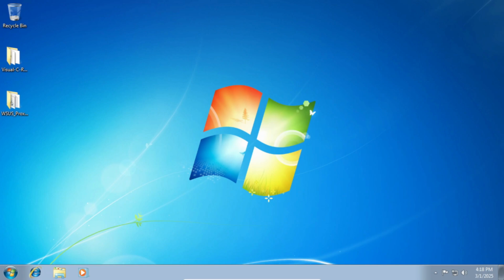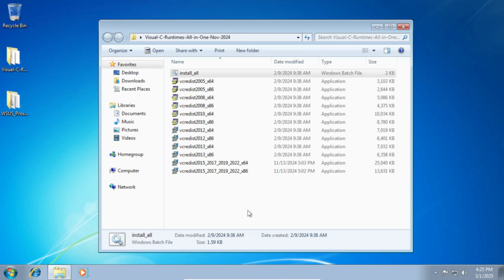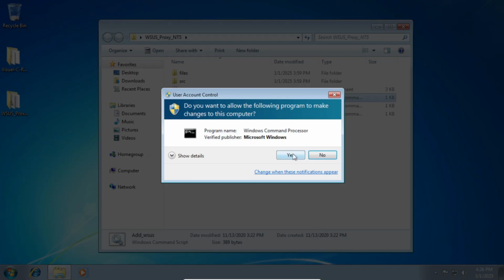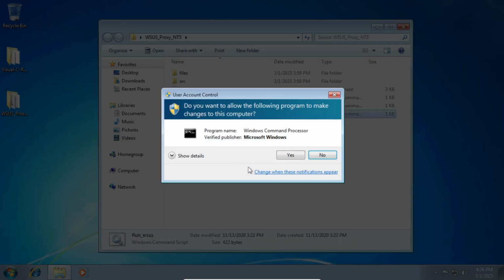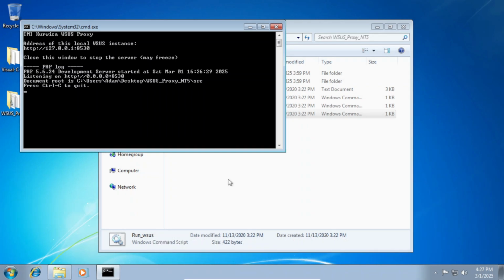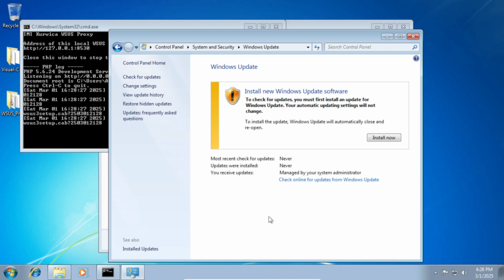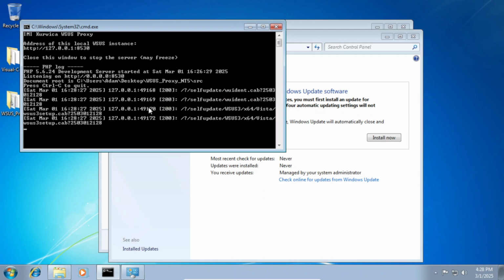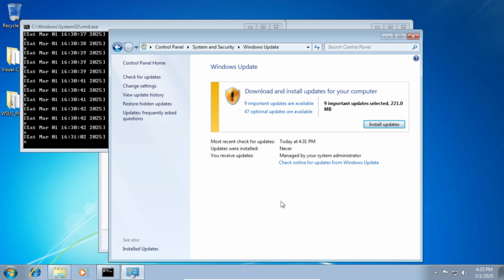How to Repair Automatic Updates on Windows 7 RTM (Still Works in 2026!)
Hey everyone, and welcome back to another video on the channel! In today’s video, I’ll be showing you how to restore Automatic Updates on Windows 7 RTM. Since Microsoft disabled SHA-1 support, updates on the original release version of Windows 7 no longer work by default. However, with the right fixes, you can get Windows Update working again and install missing updates. Whether you’re using Windows 7 RTM for legacy software, retro computing, or just out of curiosity, this method will help bring back the Windows Update functionality.

As you may know, Windows 7 RTM lost official support years ago, and many update-related services have stopped working. But by applying the necessary fixes, it’s still possible to restore access and install updates. In this video, I’ll walk you through the process step by step on how you can repair the Automatic Updates feature in Windows 7 RTM.